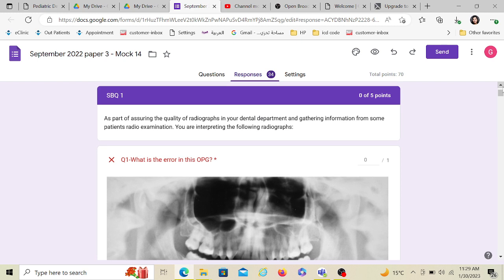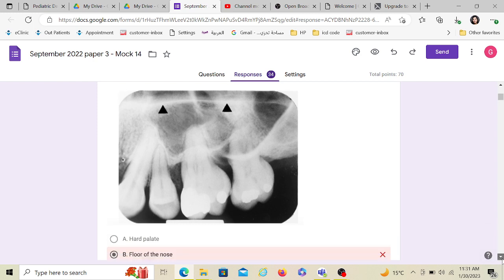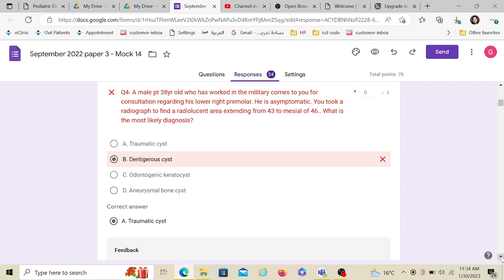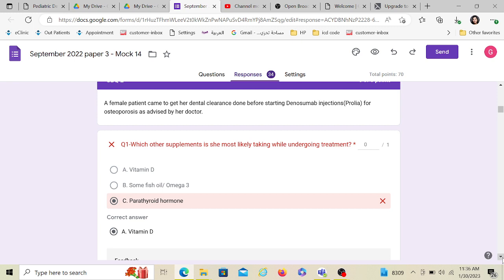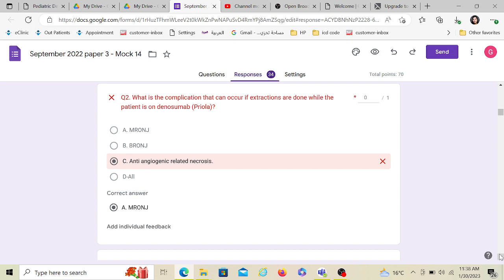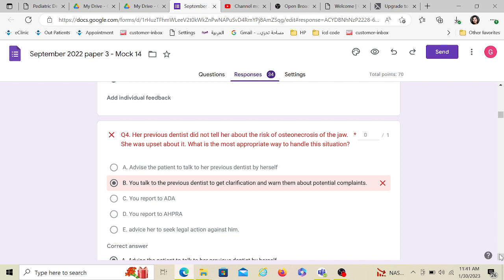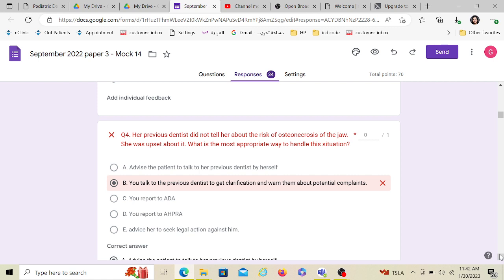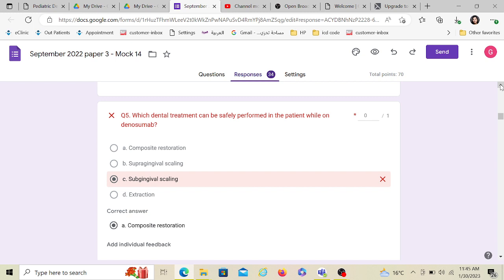14th mock 1 &2 Sept ADC paper 2022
Explanation about written adc part 1 exam